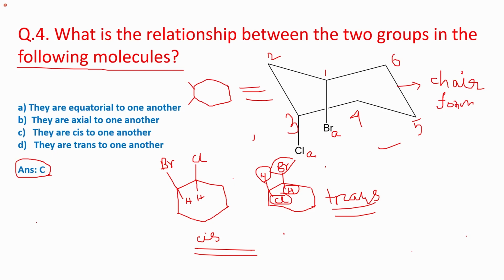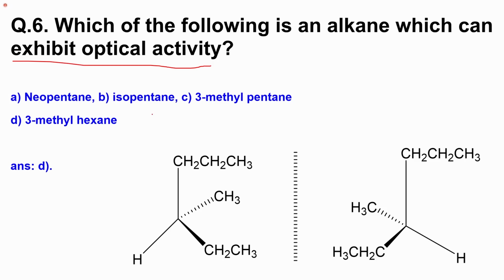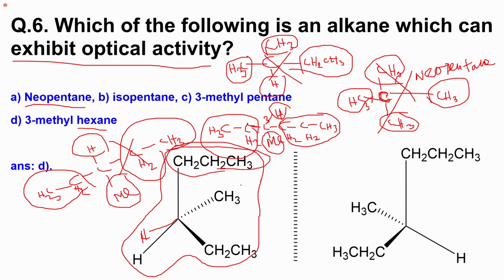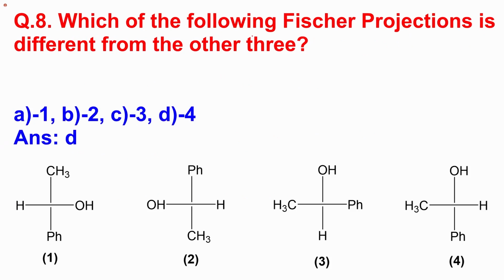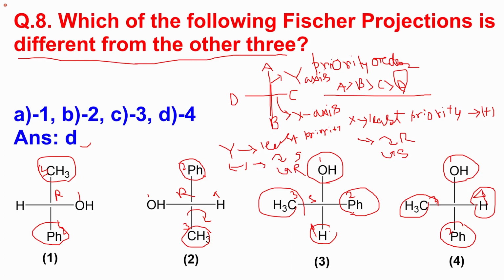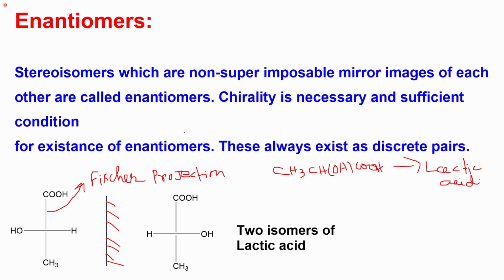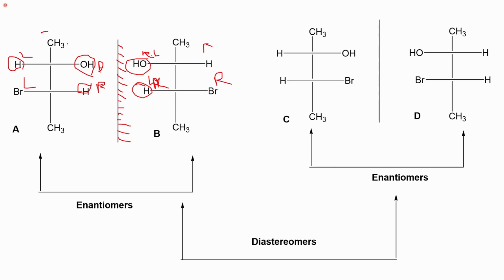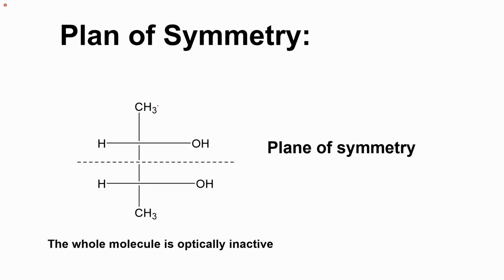2024 01 22 13 52 19 Soumen Paira PMRF HD Chemistry XI Organic Chemistry–Some Basic Principles